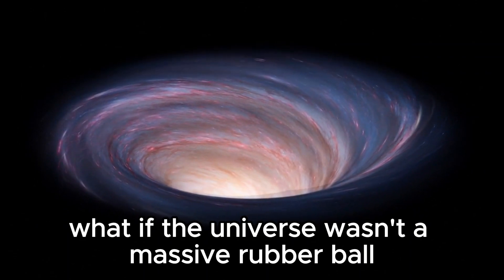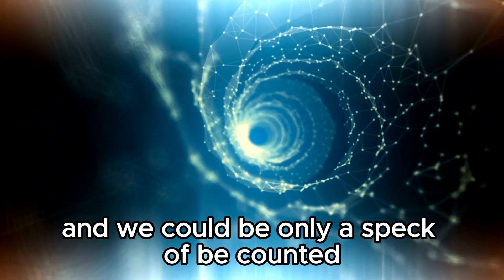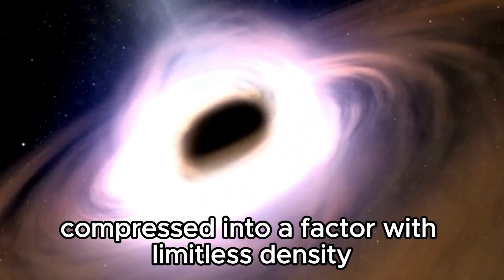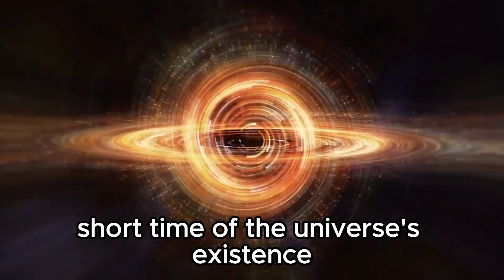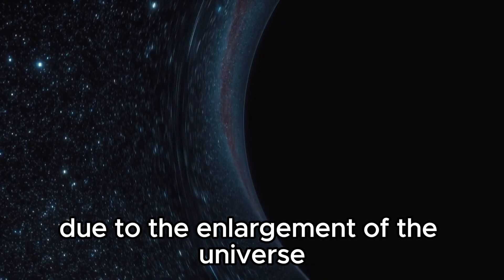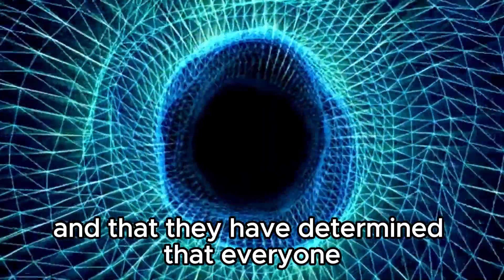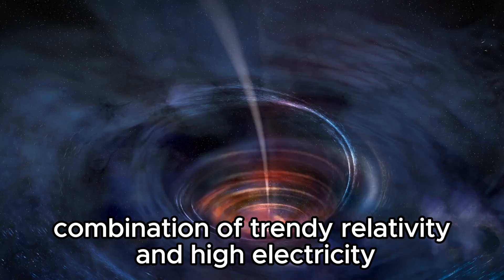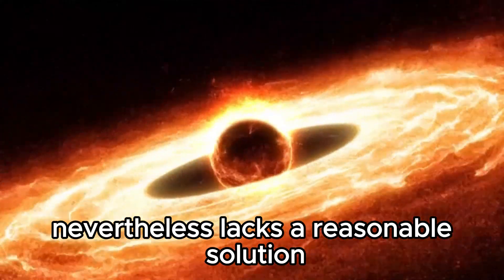"Black Hole Breakthrough: Michio Kaku Reveals Inner Secrets"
🕳️ Get ready for an exhilarating ride, science enthusiasts! Dr. Michio Kaku, the esteemed physicist and futurist, has just unraveled one of the most profound mysteries of the cosmos: the enigma lying beyond the event horizon of a black hole. In this awe-inspiring conversation, Dr. Kaku delves deep into the forefront of research and theoretical breakthroughs that have led us to this momentous discovery. From the mind-bending intricacies of physics to the horizon-expanding implications for our comprehension of space and time, this is an expedition you cannot afford to overlook. Brace yourself to have your understanding of the universe forever transformed—tune in now!